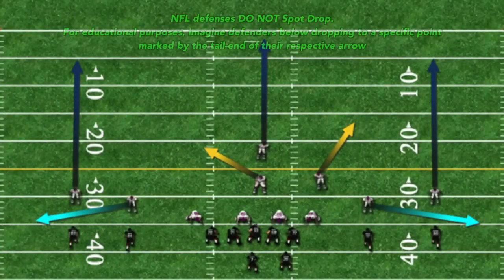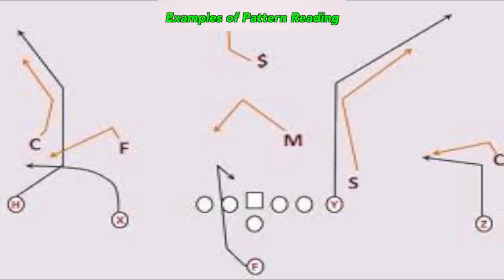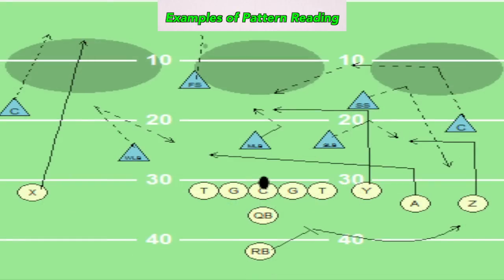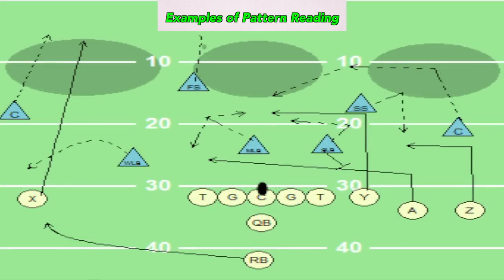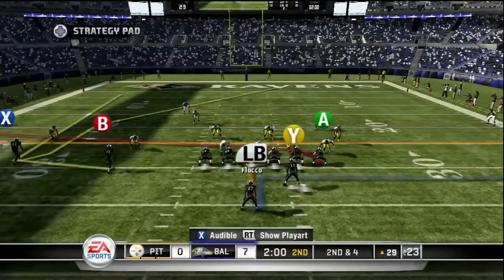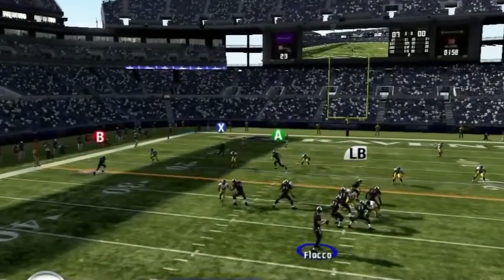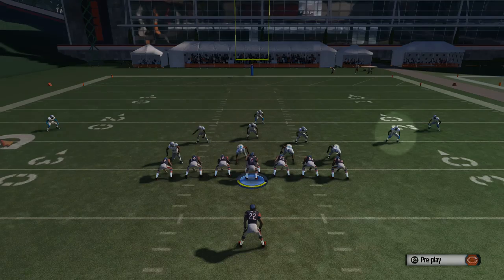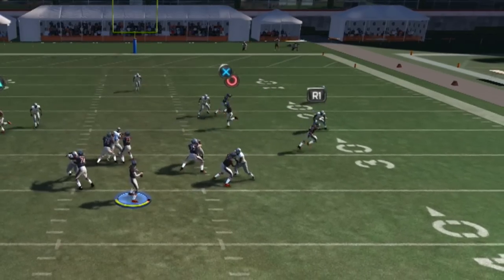Madden 16 - Training 101 (Episode 5) - Spot Drop VS. Pattern Reading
Welcome to the FIFTH EPISODE of my Madden 101 series. Today, we take a look at spot drop coverage and pattern reading, and illustrate just how far Madden has come with regard to zone coverage.

PLEASE SHARE SO DEVS CAN UNDERSTAND WHAT CHANGES MUST BE MADE TO AI!

Please give feedback to make this series as factual as possible. I welcome collaboration with those who possess expert knowledge of football. So if you are a Madden fan, and a football aficionado, don't hesitate to make suggestions, offer greater insight, or contend my analyses.